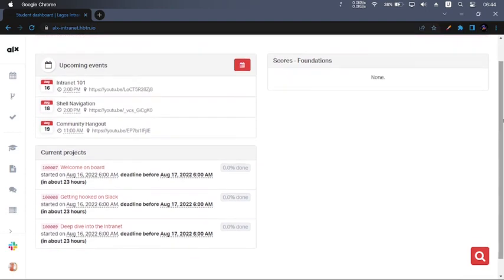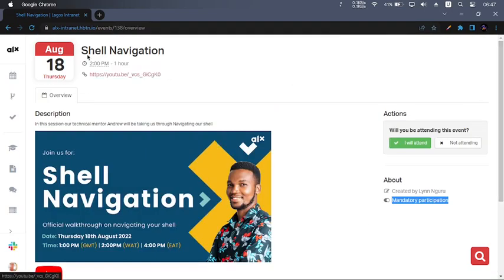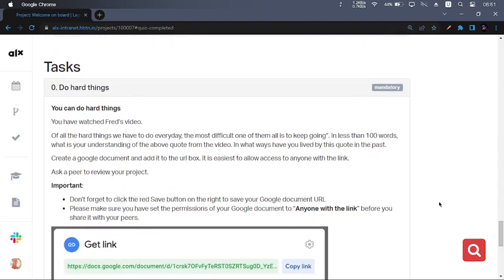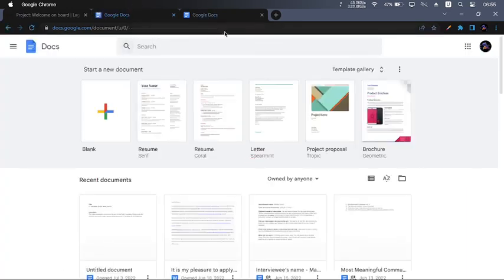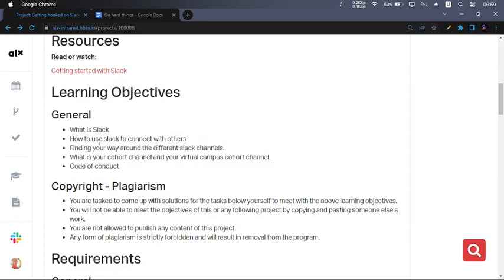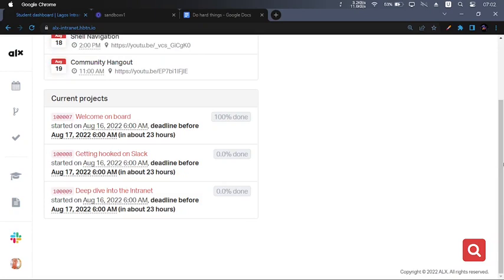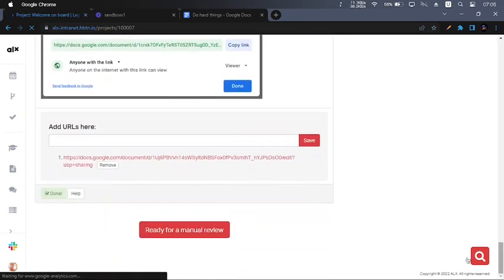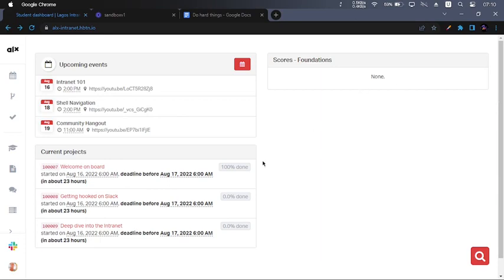Everything you need to know about Intranet.